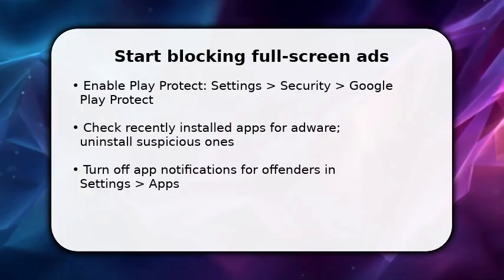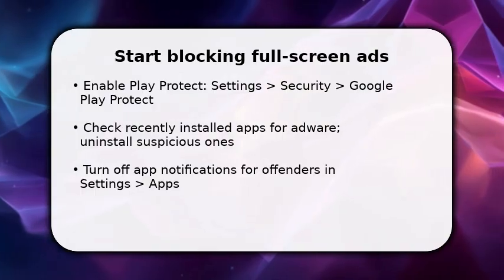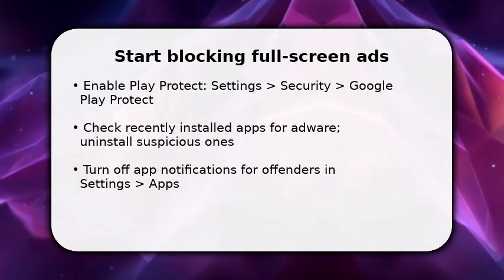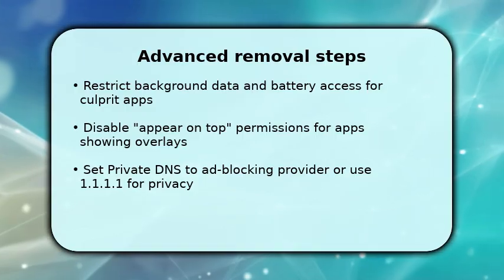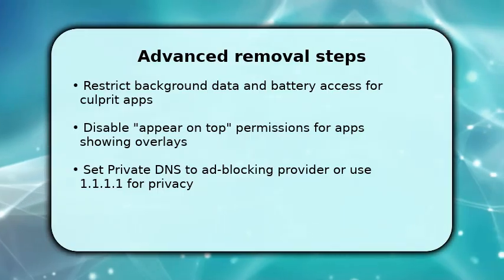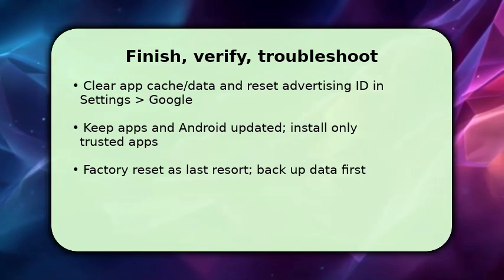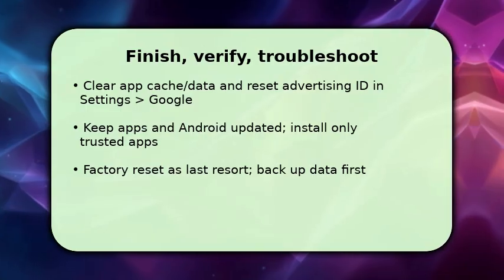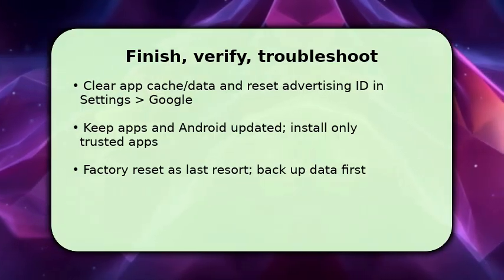How to Stop Full Screen Ads in Android - Full Guide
Discover effective methods to prevent full-screen ads on your Android device. This comprehensive guide covers various techniques, from adjusting settings in the Google Play Store to installing reputable apps designed for blocking intrusive advertisements.

stop full screen ads,